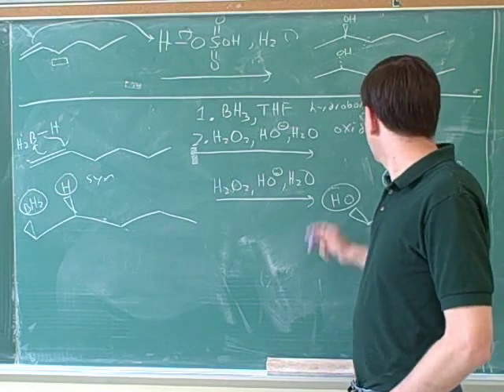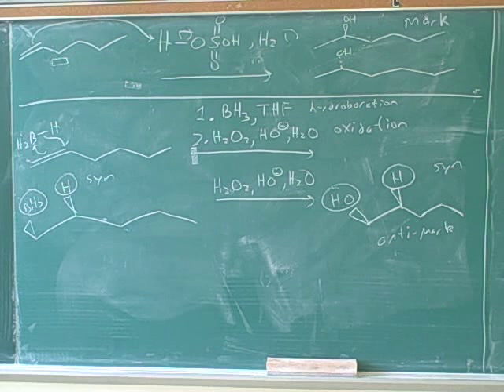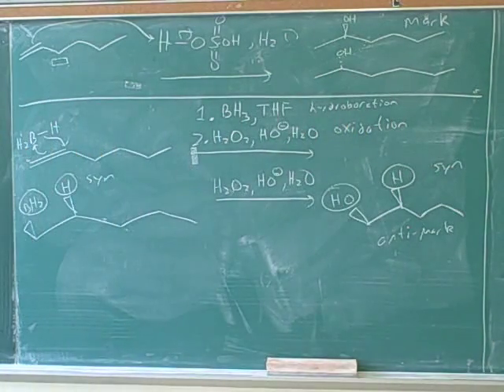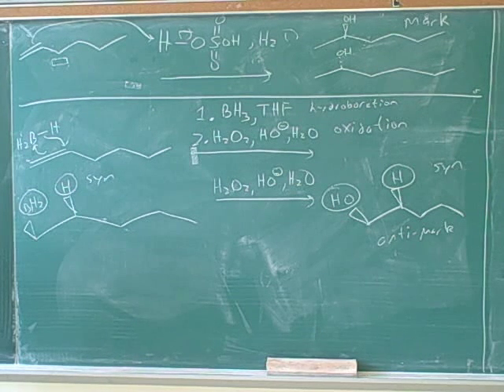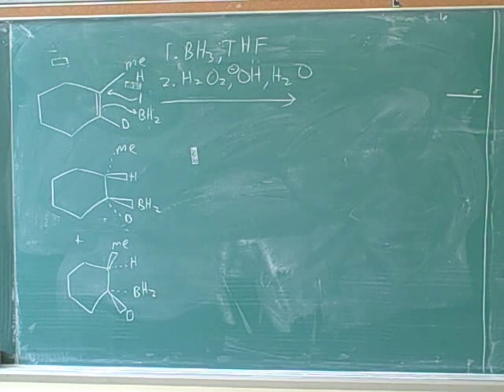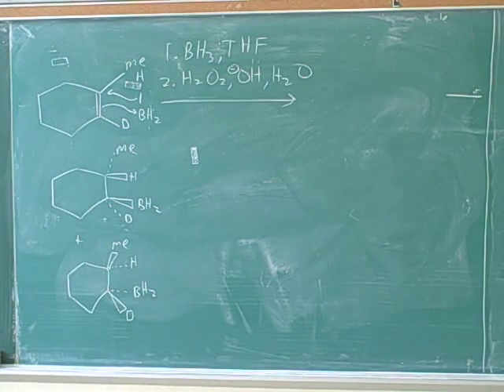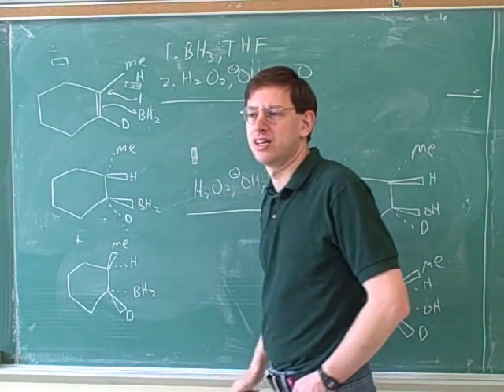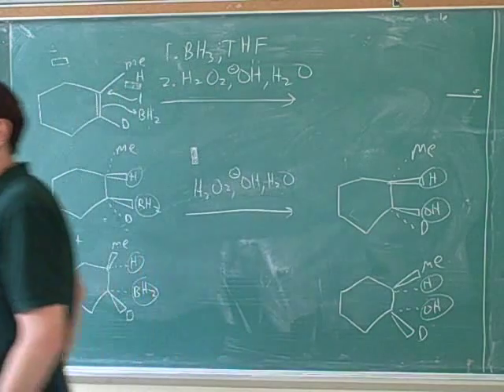Synthesis of alcohols from alkenes (5)